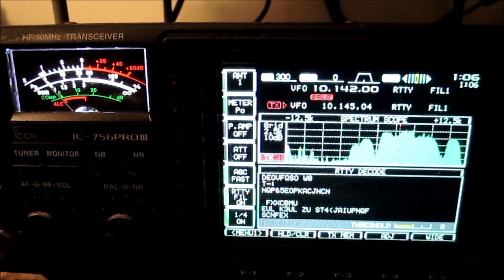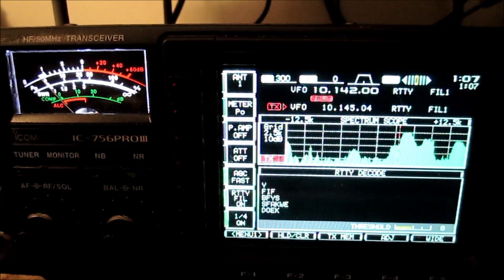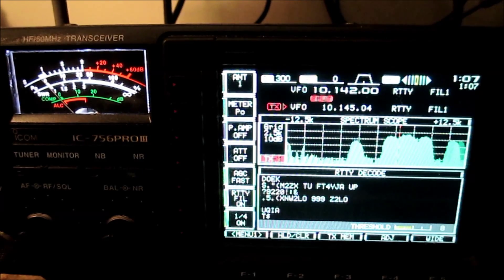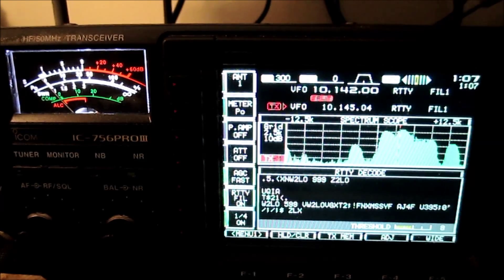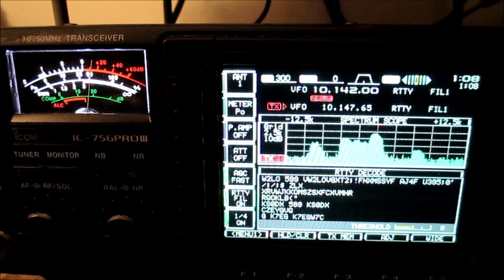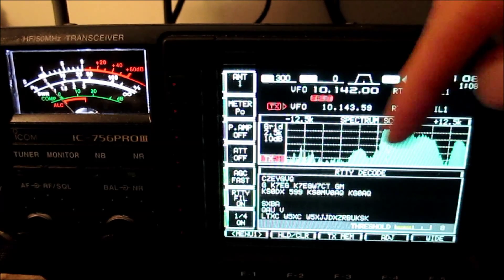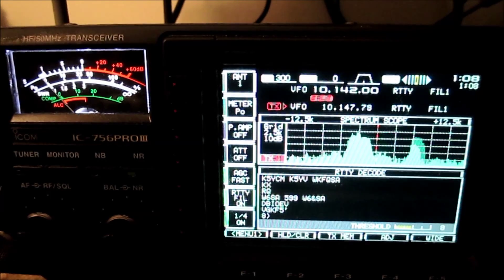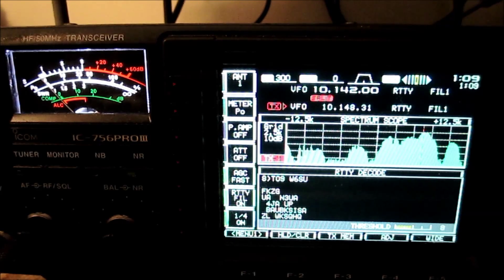FT4JA 30m RTTY pile-up April 4 2016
I decided to show another FT4JA video from 30 meter RTTY.  The pile is rather intense, and this clip also shows some obvious OOT callers.